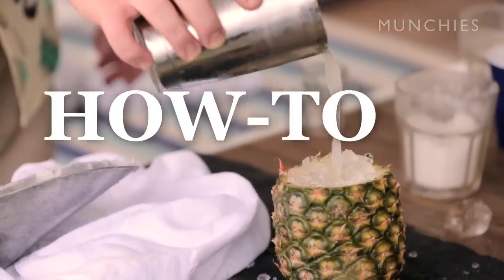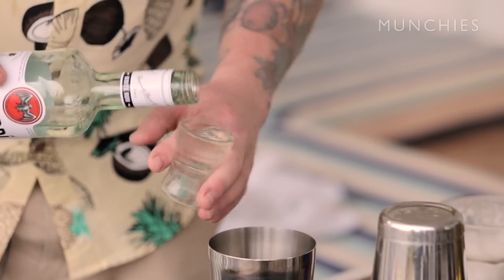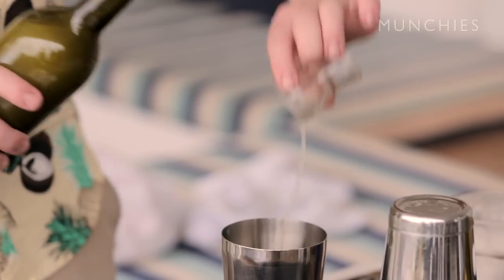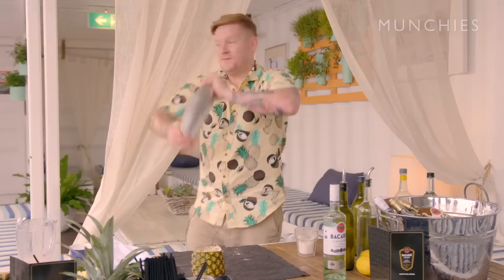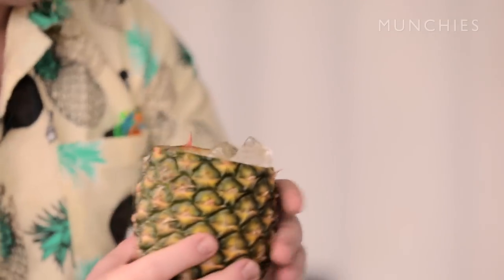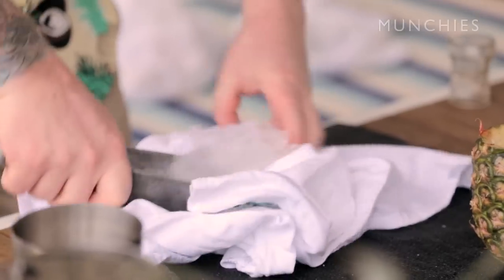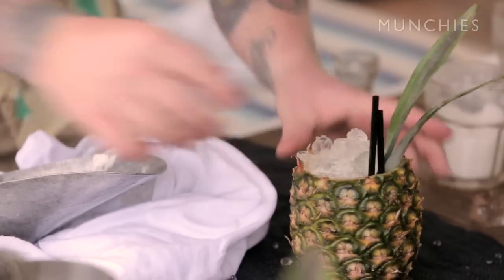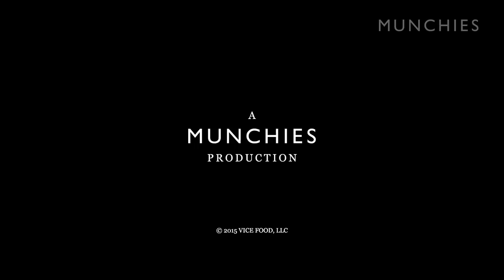How to Make a Pina Colada with Barney Toy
Barney Toy, runner-up of the 2015 Bacardi Legacy Global Cocktail Competition, is also a bartender in New Zealand at Society & Nook. At the after-party affairs of the competition—held on Cockatoo Island in Sydney—Barney shows us how to make a festive and tasty classic: the Pina Colada. Literally translating to "strained pineapple," this cocktail is rumoured to have been conceived by Puerto Rican pirate Roberto Cofresi to boost his crew's morale. The drink also has its very own dedicated national day of celebration—honoured by the tropical island on July 10.